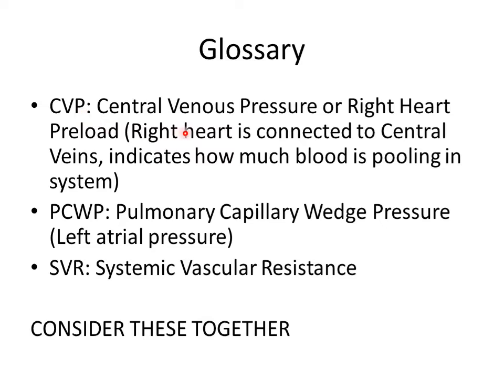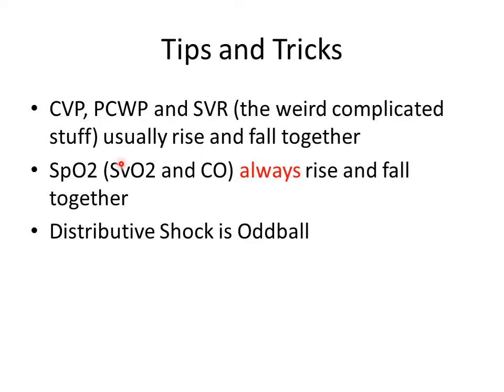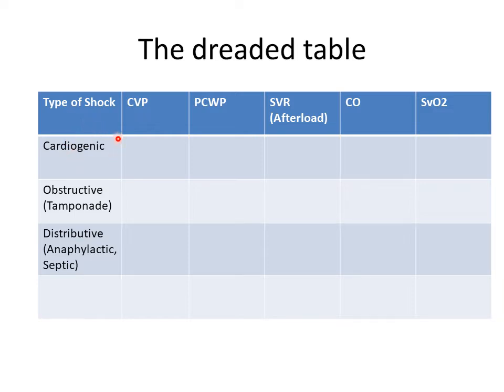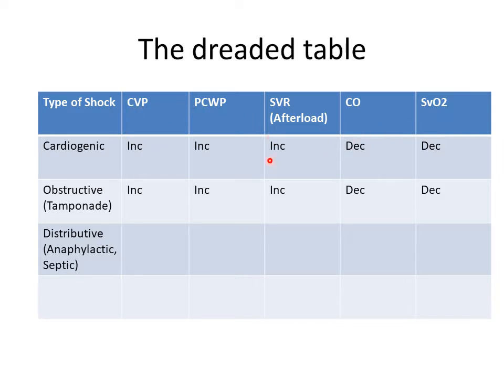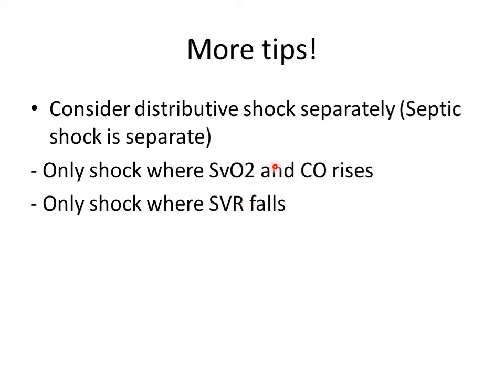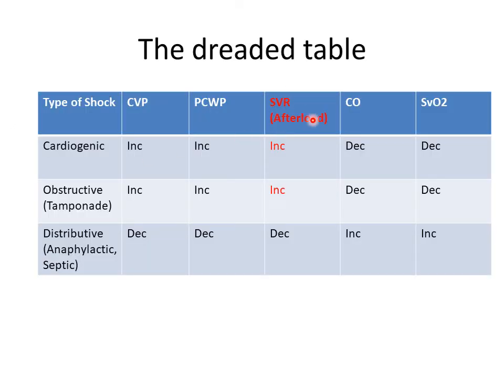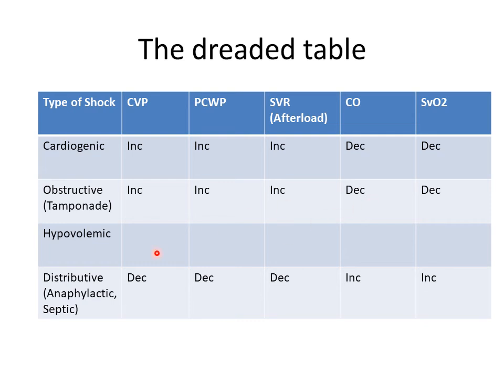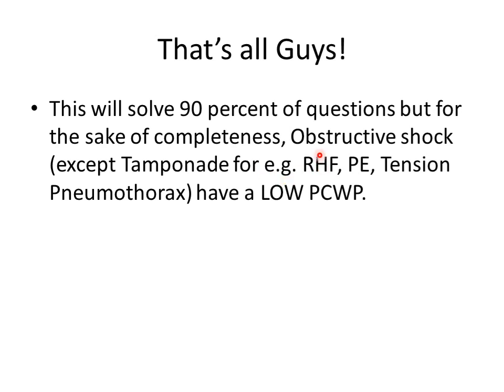Shock Made Easy for USMLE Step 1